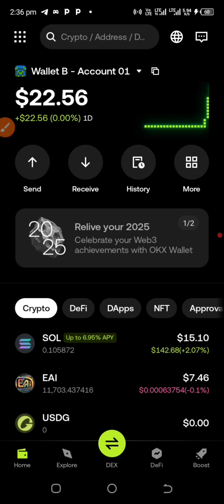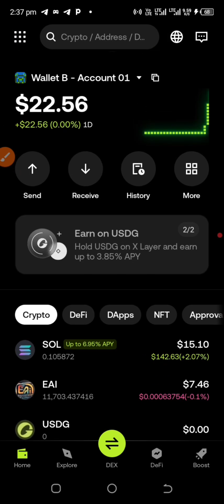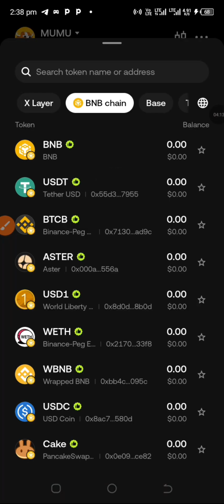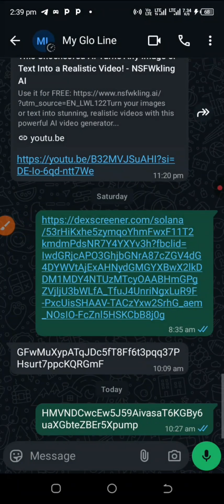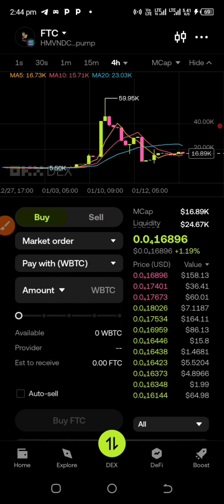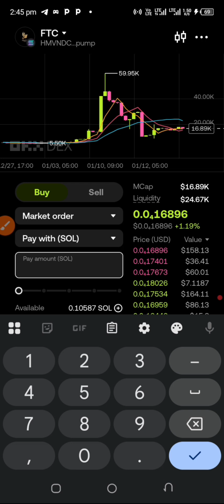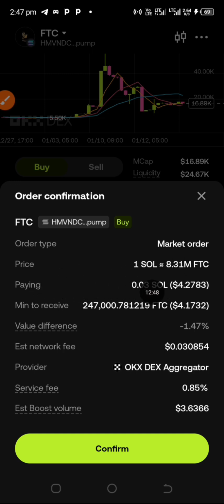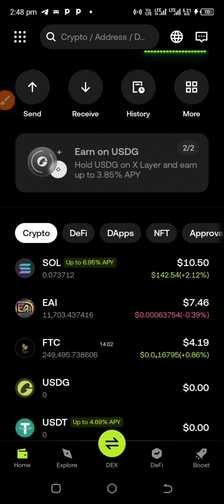How to buy $FTC (Faith coin ) Before the next move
In this video, I show you exactly how to buy Faith Coin ($FTC) step by step on Solana — even if you’re a complete beginner.
Faith Coin ($FTC) is gaining attention as a low-cap Solana memecoin with a strong narrative and growing community. If you’ve been seeing $FTC everywhere and wondering how to buy it safely, this guide is for you.
🔍 What you’ll learn:
• What Faith Coin ($FTC) is
• What you need before buying ($SOL, wallet, DEX)
• How to buy $FTC step by step
• Common mistakes to avoid
• Tips for beginners in memecoins
💬 Comment your thoughts on $FTC below
🔗 Useful Keywords (Naturally Included)

CA: HMVNDCwcEw5J59AivasaT6KGBy6uaXGbteZBEr5Xpump